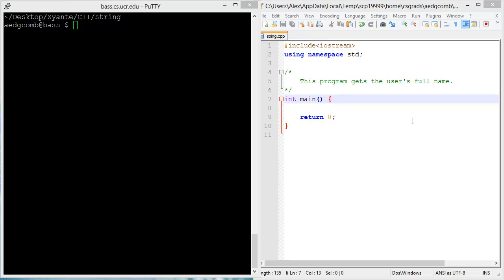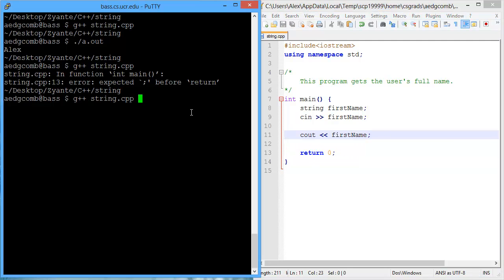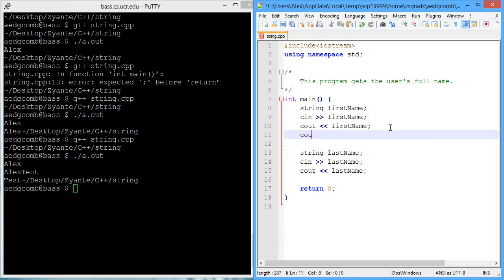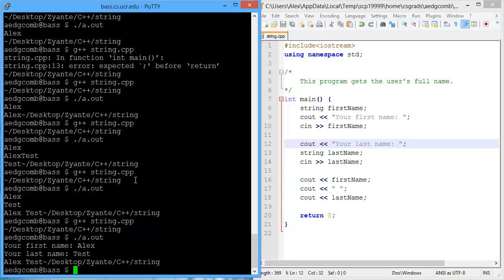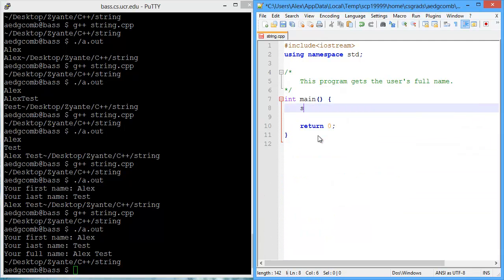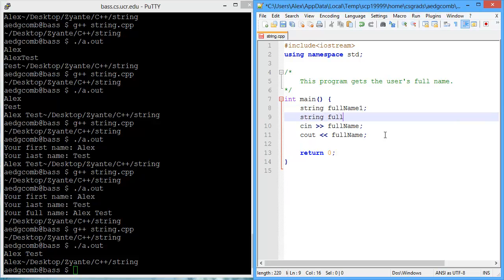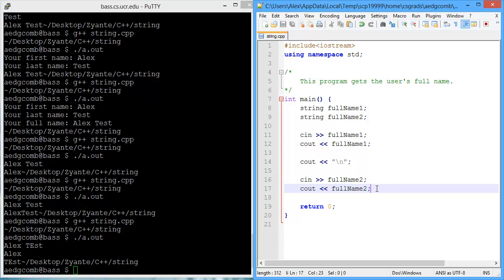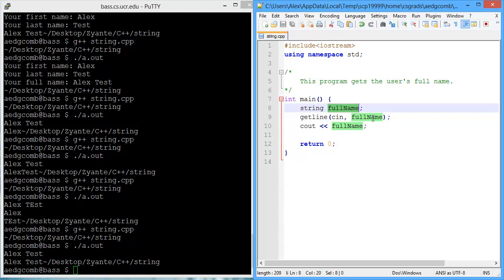Programming example: Introduction to strings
This video introduces strings and demonstrates how strings behave with 'cin' and 'getline', including errors made along the way.